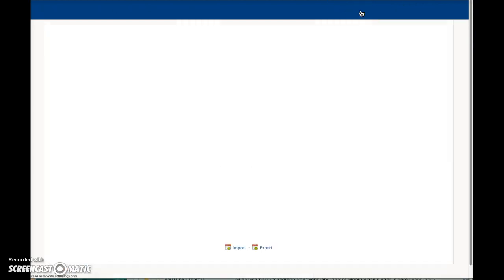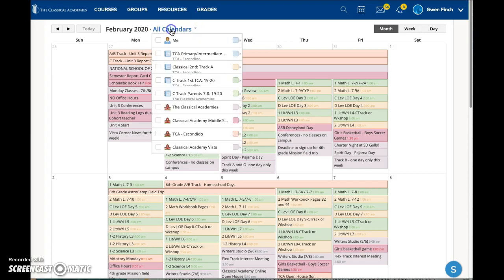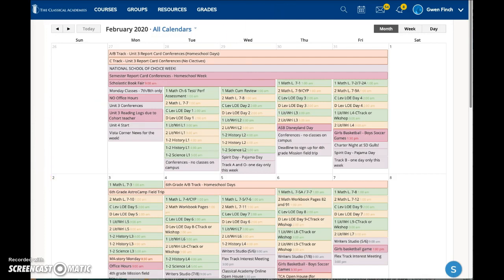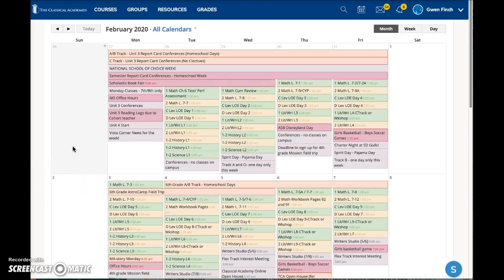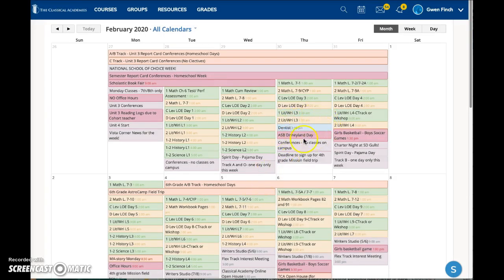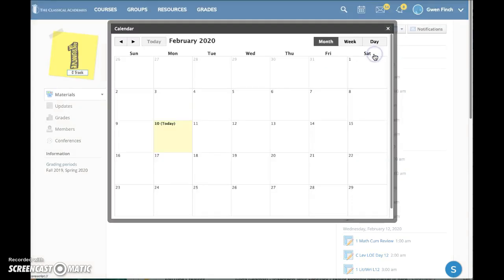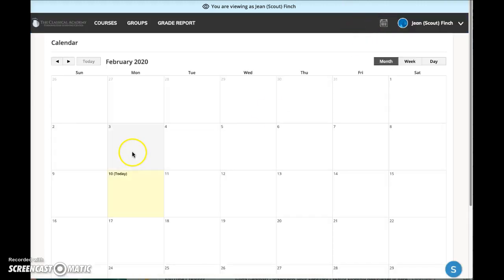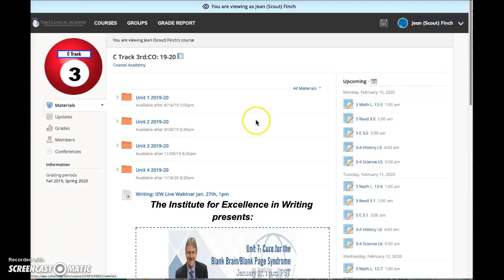Schoology Calendar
How to use and manage the Schoology calendar.